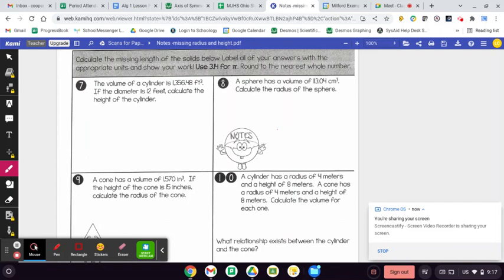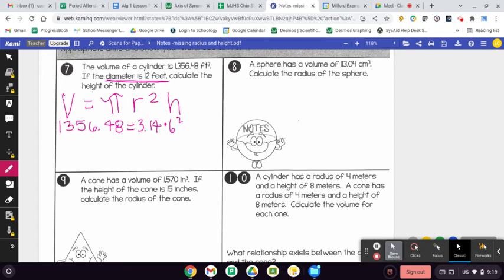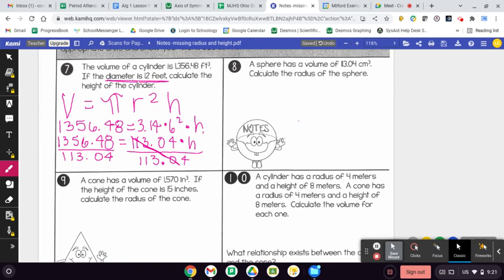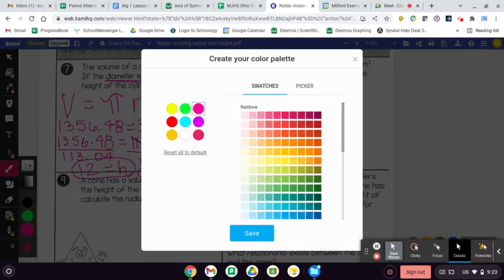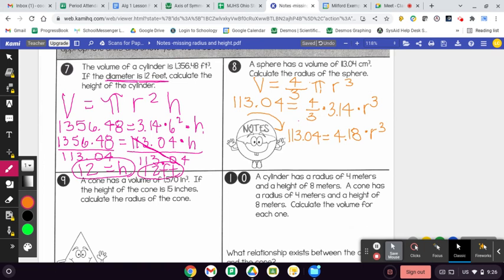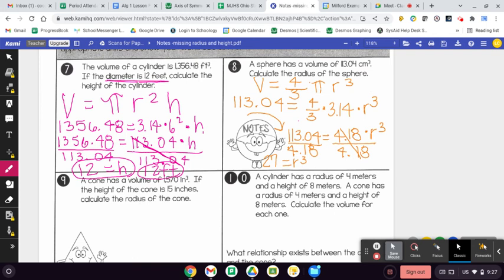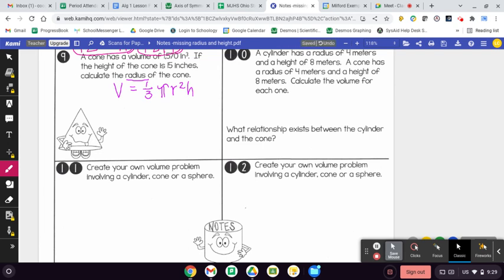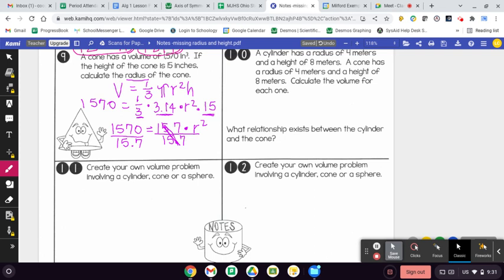Missing Radius and Height